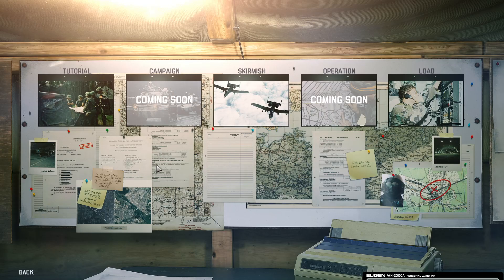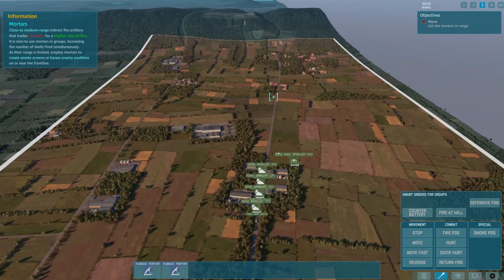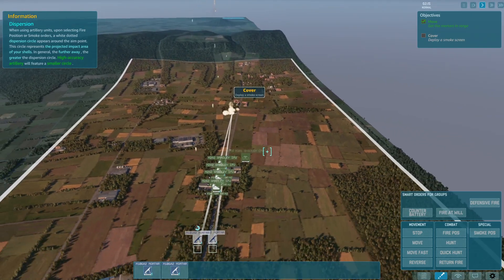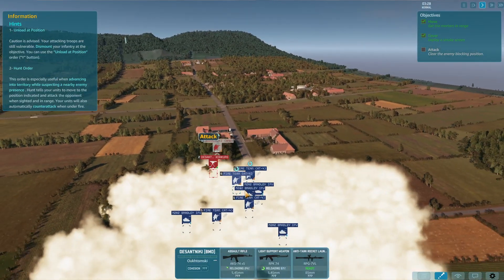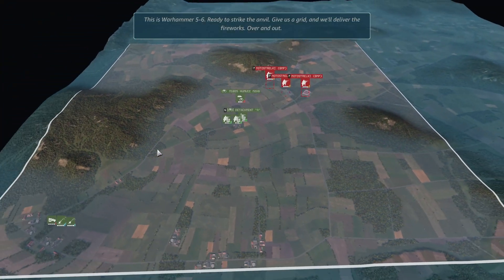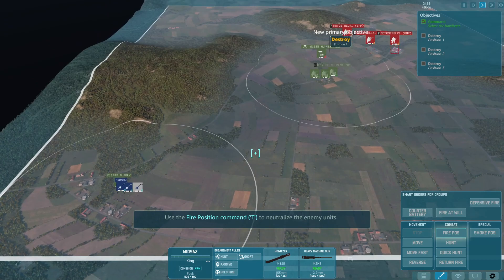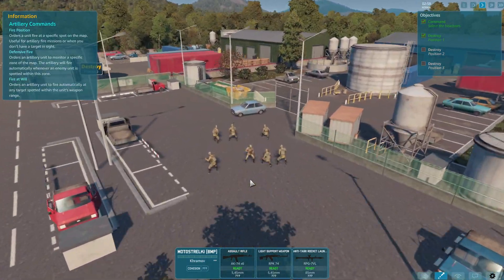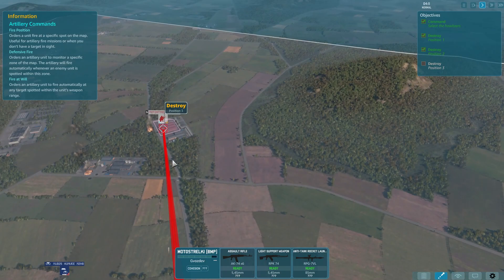Warno Tutorial Mortars and Howitzers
The official tutorial for warno